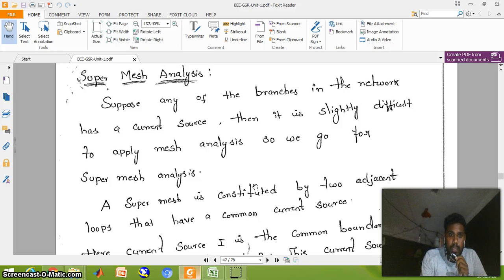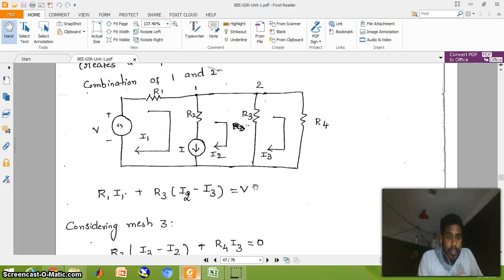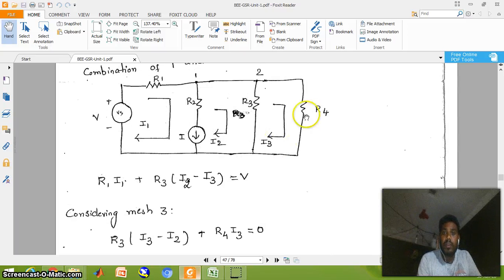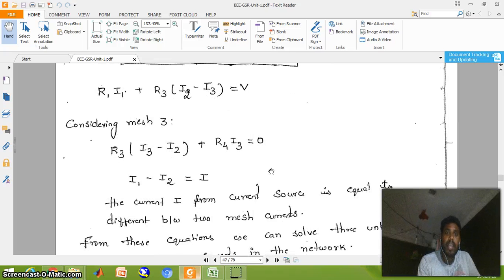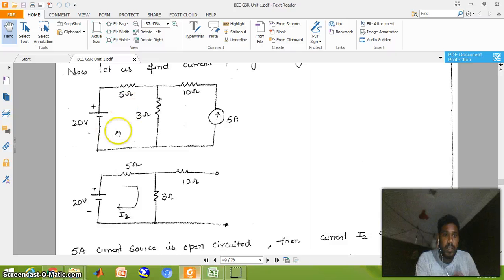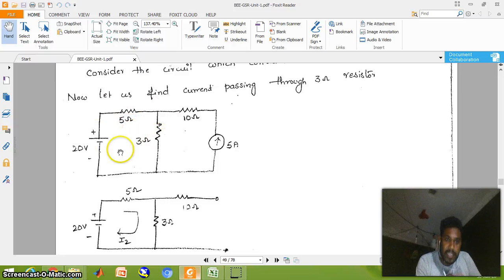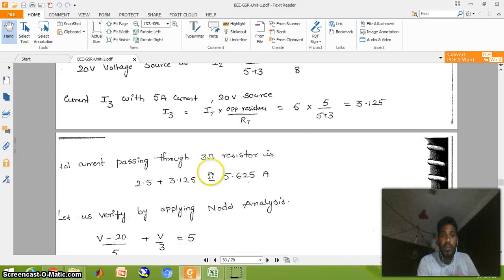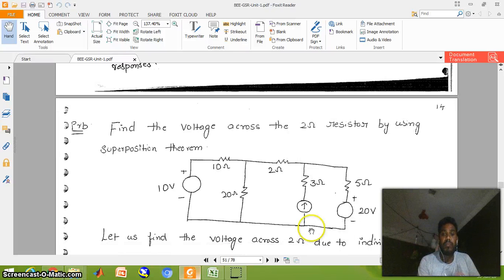7 super mesh and super possition theorem